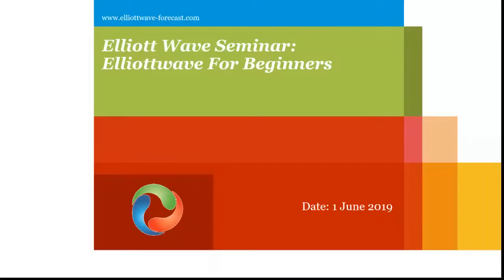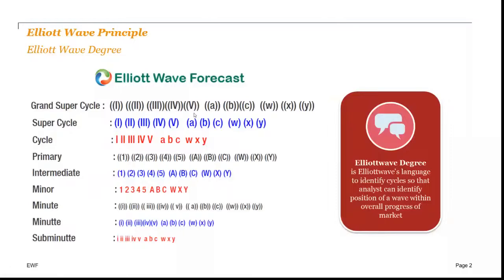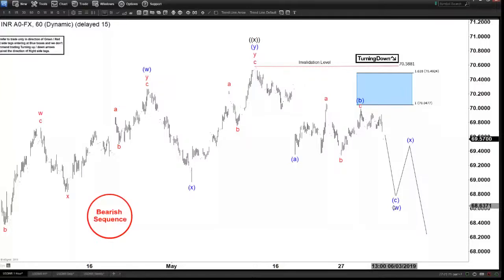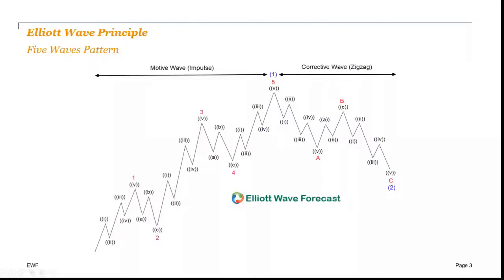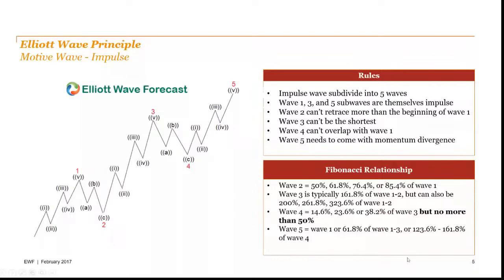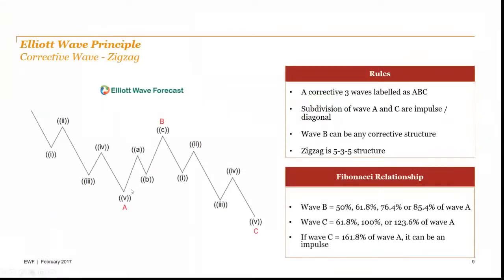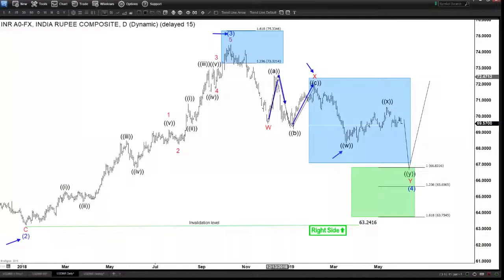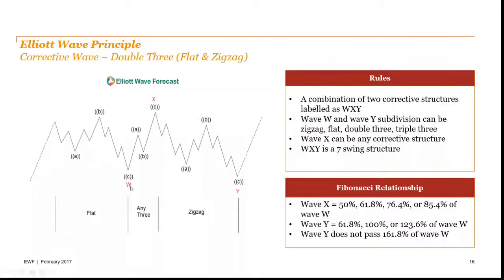Free Elliott Wave Webinar for Beginners | Basic Elliott Wave Structures | Elliott Wave Forecast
This is the recording of our Free Elliott Wave Webinar: Elliott Wave for Beginners | Elliott Wave Forecast. We cover the basic Elliott Wave structures.
 _____________ Description _____________

Free Elliott Wave Webinar for Beginners | Technical Analysis | Elliott Wave Forecast

To learn more about Elliott Wave, check out our Educational classes and sign up for a 14 days Trial At EWF, we cover 78 instruments in different asset classes from forex, commodities, indices, stocks, ETFs, and crypto-currencies. We provide Elliottwave forecast in 4 different time frames, a Live Trading Room, a 24-hour chat room, live sessions, and much more.

✪ Important Tags